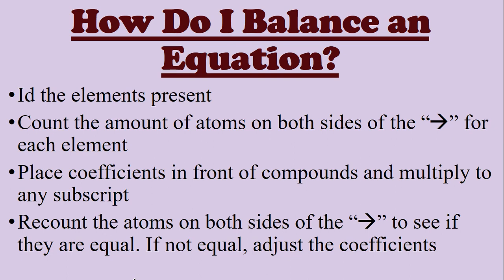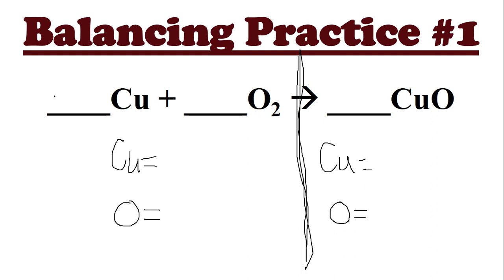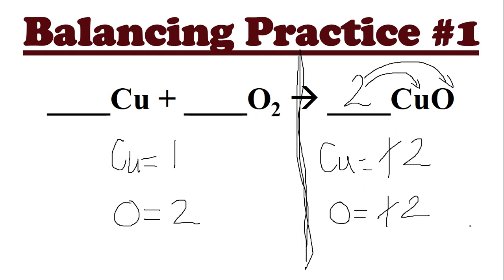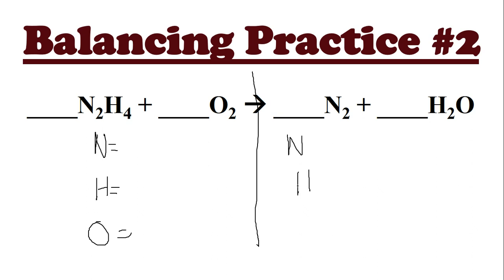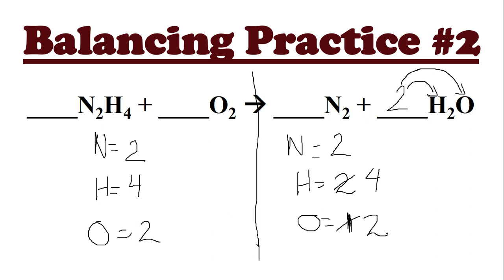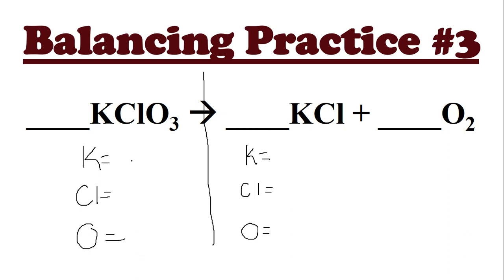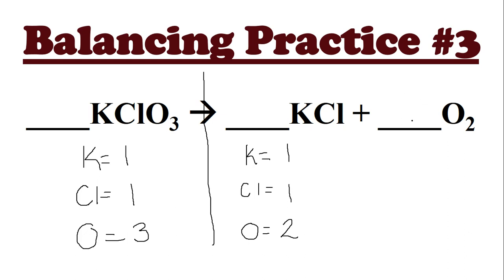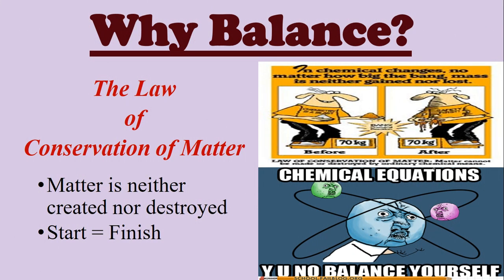Balancing Chemical Reactions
Why and How to balance basic chemical reactions?